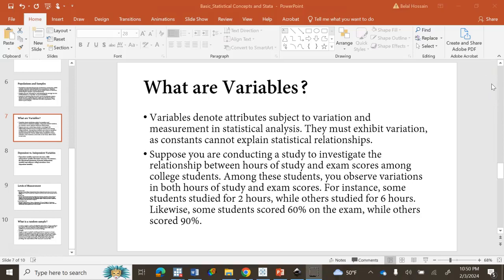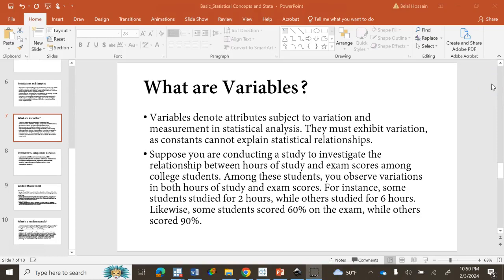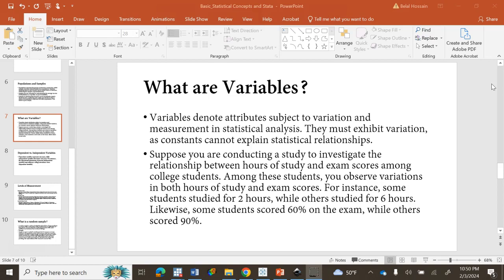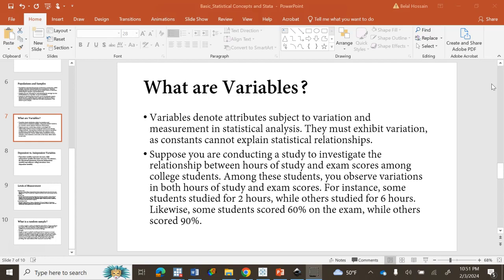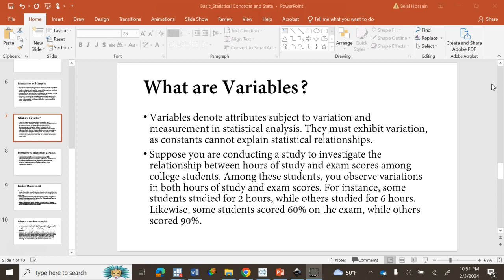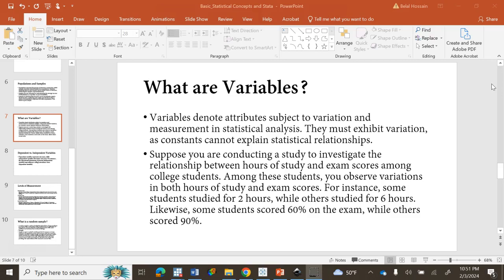What is a variable?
Let's break down the idea of variables in data stuff. Variables help us understand and work with data better. They're like little containers holding different kinds of info we want to study. We'll chat about how we use them to organize and make sense of data, whether it's categories like types of fruit or numbers like ages. This video's for anyone curious about data, from newbies to pros, so let's dive in and learn together!